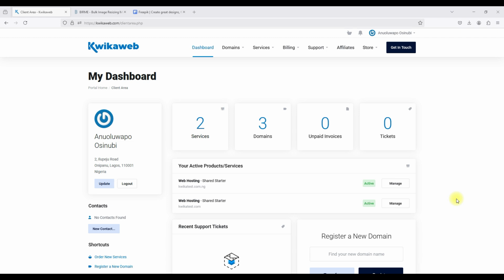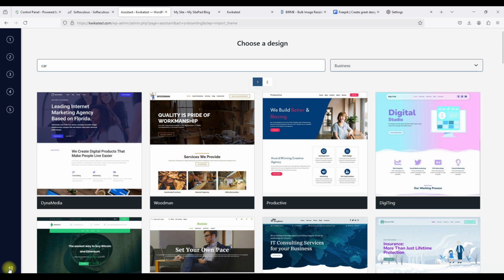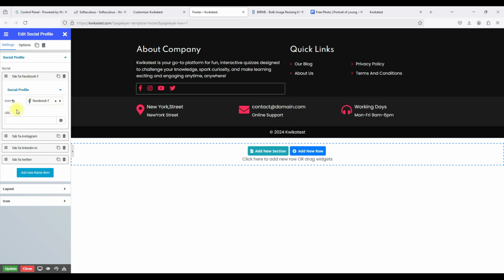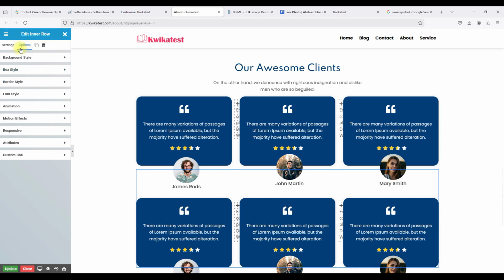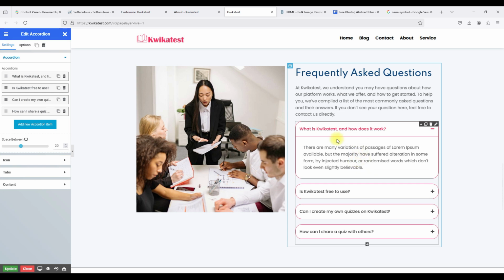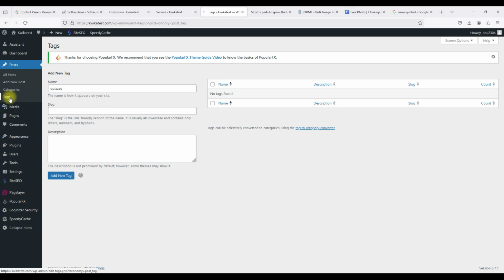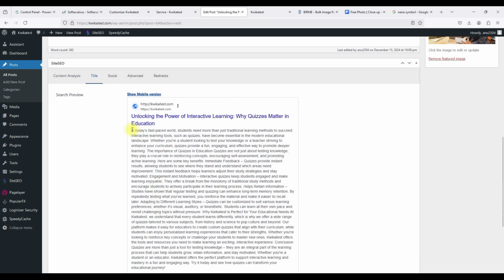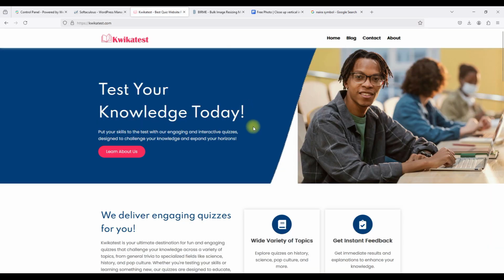How to Create a Fully Functional Website with WordPress From Scratch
In this tutorial, we'll show you how to create a fully functional website with WordPress from scratch. Whether you're a seasoned pro or new to the online platform, our step-by-step guide will have you up and running in no time.